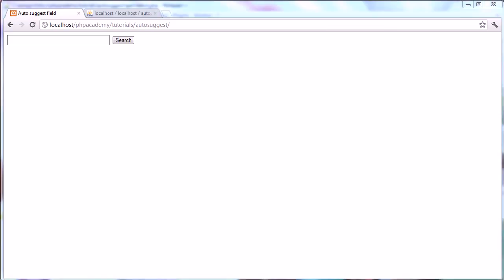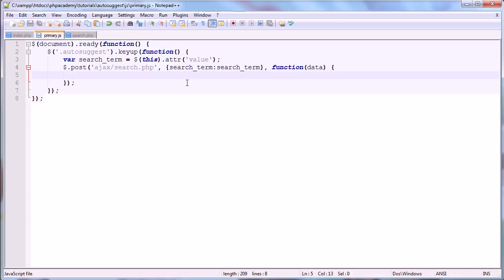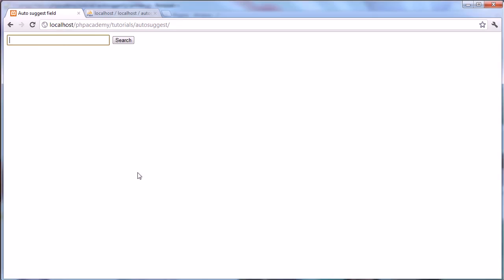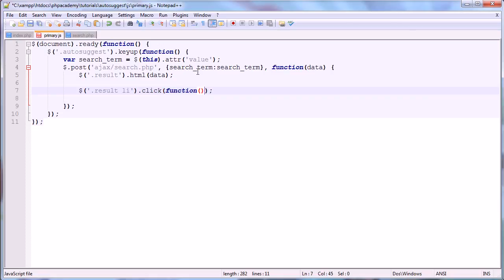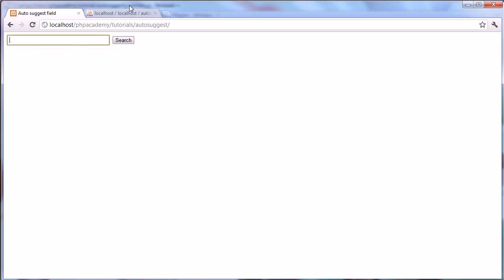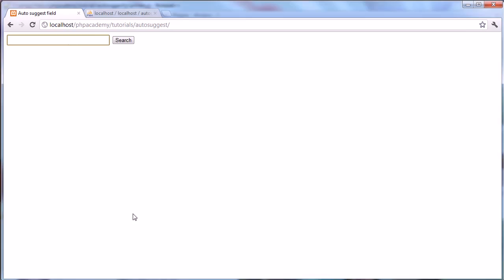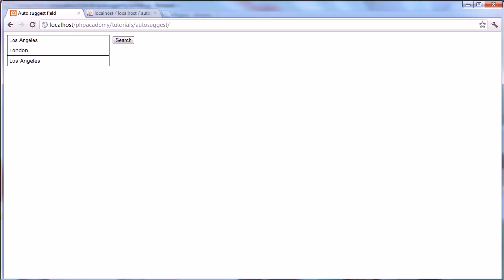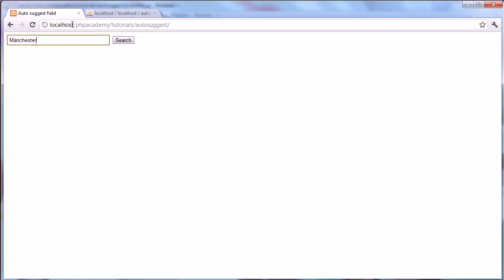PHP Tutorials Auto Suggest Drop Down Field Part 5 5